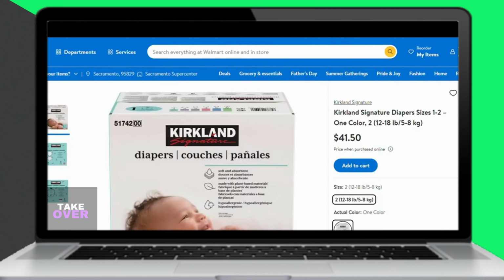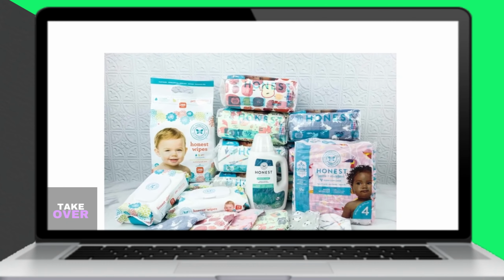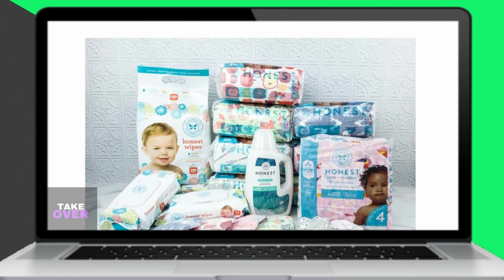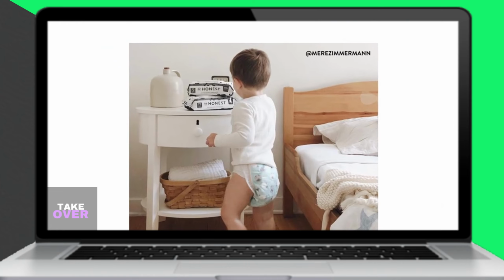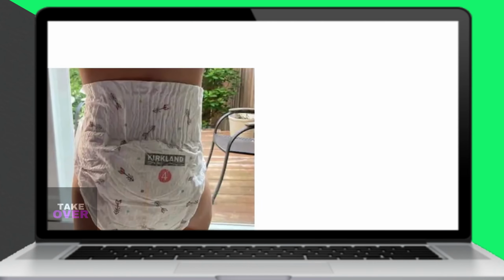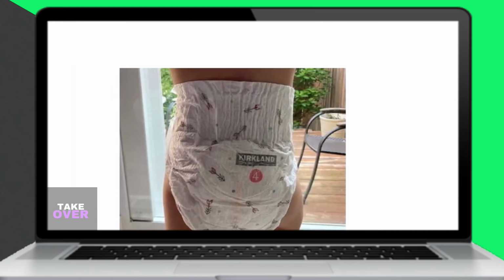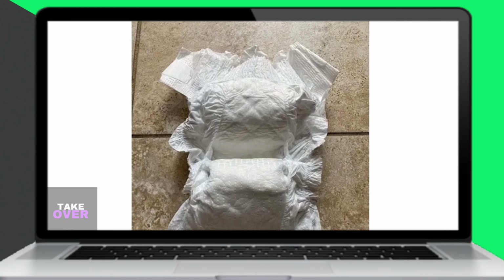Kirkland Diapers vs Honest - Which One Should You Get? (Watch This BEFORE YOU BUY)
Kirkland Diapers vs Honest - Which One Should You Get? (Watch This BEFORE You BUY). In this video, I will discuss the differences between Kirkland diapers and Honest.